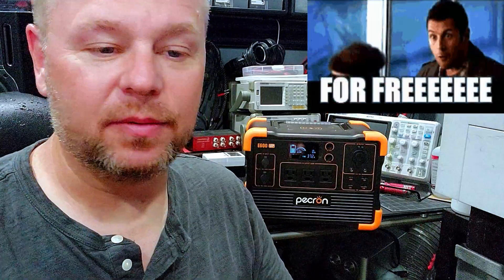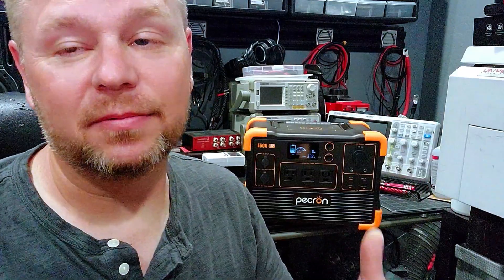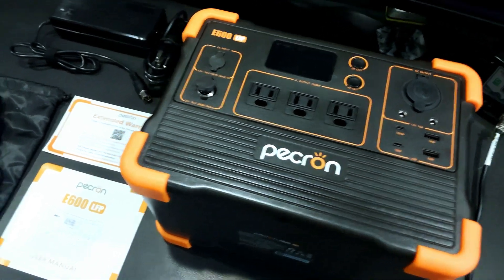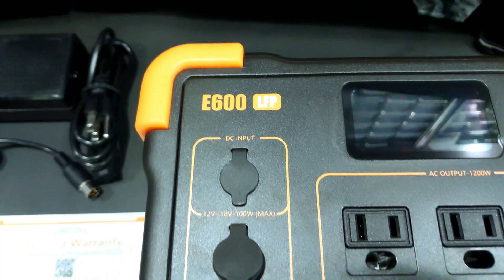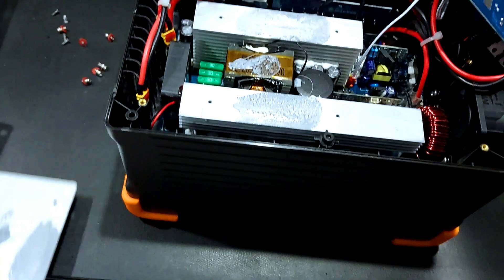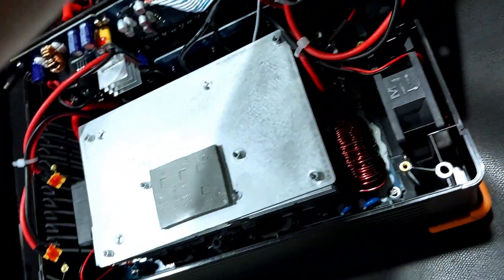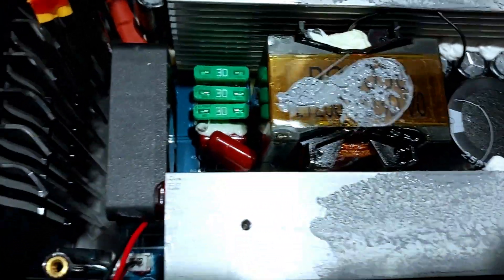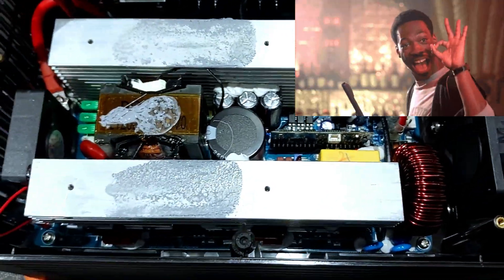PECRON E600LFP PORTABLE POWER STATION REVIEW | TEARDOWN | LOAD & CAPACITY TEST CAMPING - OVERLANDING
In this video I take a deep dive into the first Pecron power station I have reviewed. This unit surprised me! How? Check it out!

BUY THE UNIT WITH ONE OR MORE PORTABLE SOLAR PANELS!
- WITH 200W PANEL

WITH 2X 200W PANELS (400W)

✩ All Mr. Garage videos are for educational, inspirational and DIY purposes. Most items featured in my videos are purchased at normal prices and not provided to me or discounted in exchange for any services or features (unless noted in the video). I do all I can to give my honest experience and opinions to you. I do this to help you learn, form ideas or generate your own opinions.

✩ The legal:
Mr. Garage is a participant in the Amazon Services LLC Associates Program, an affiliate-advertising program designed to provide a means for sites to earn advertising fees by advertising and linking to Amazon.com. Mr. Garage is a participant in the EBay Affiliates Program, an affiliate-advertising program designed to provide a means for sites to earn advertising fees by advertising and linking to Ebay.com